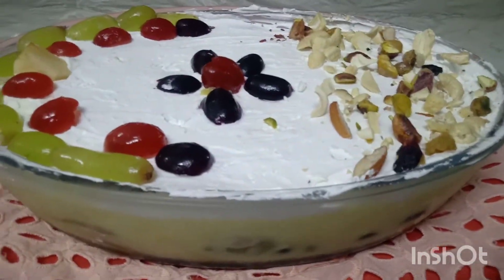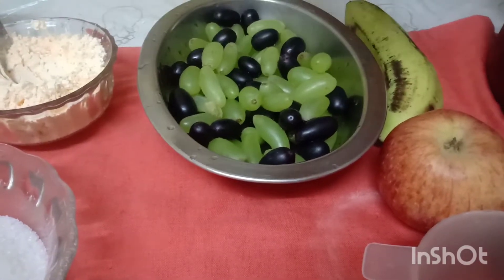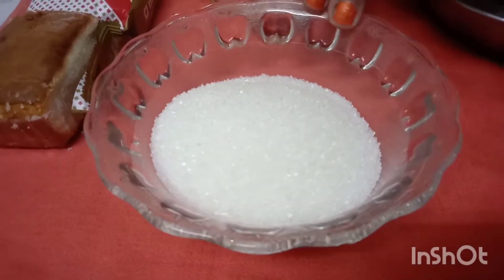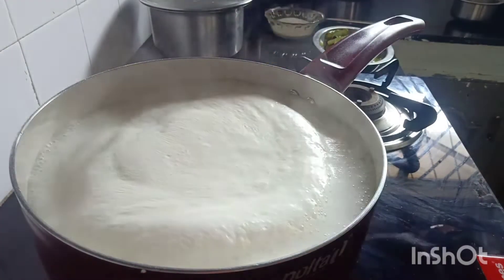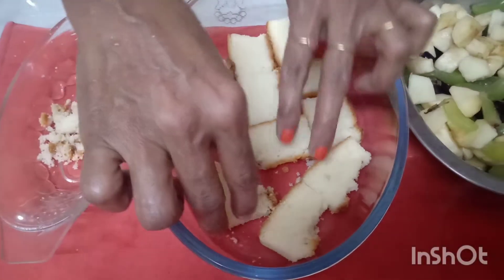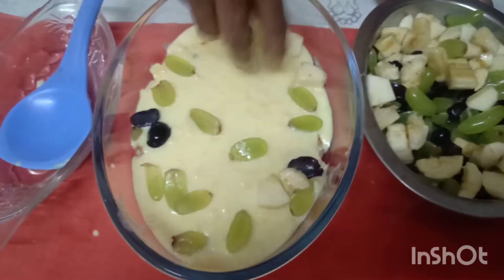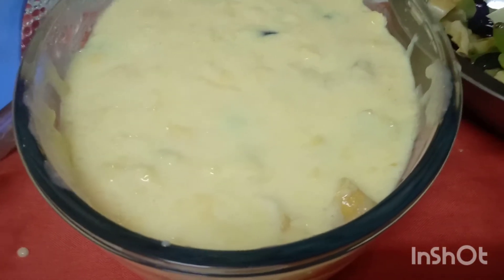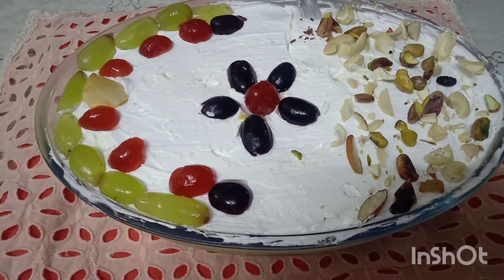FRUITS CUSTARD DESSERT@CHI-NIS KITCHEN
A special dessert to celebrate this very special day... EID MUBARAK TO ALL.